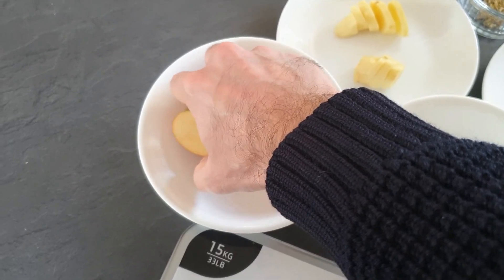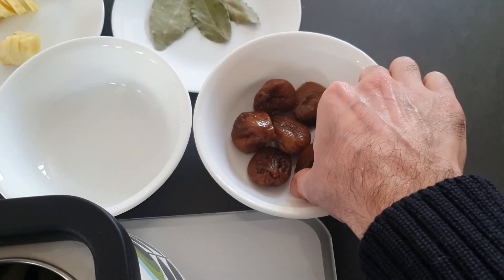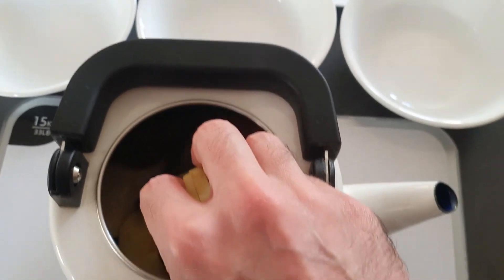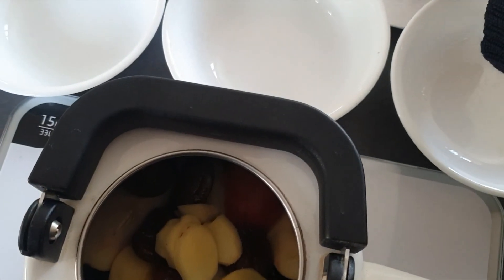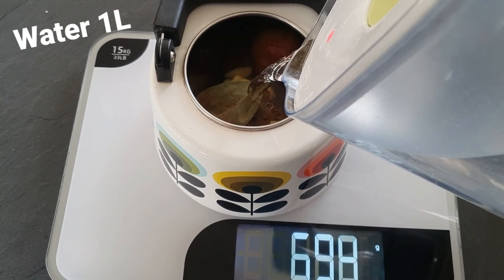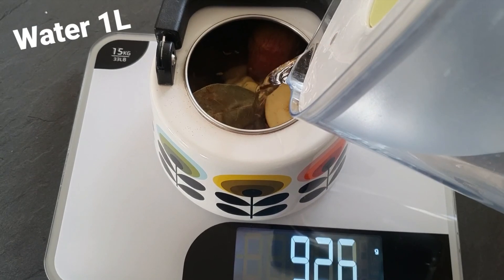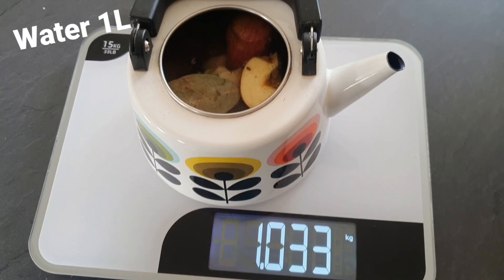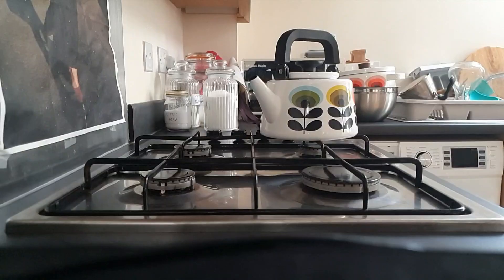A Natural Remedy For Cough: Decotto di Fichi, Mele, Pere, Zenzero, Alloro, Cannella, Finocchio